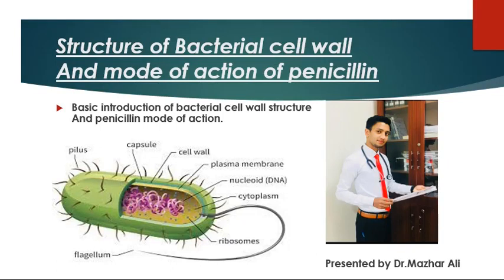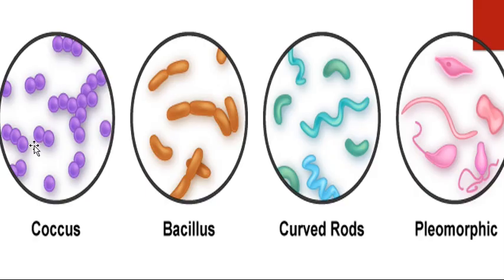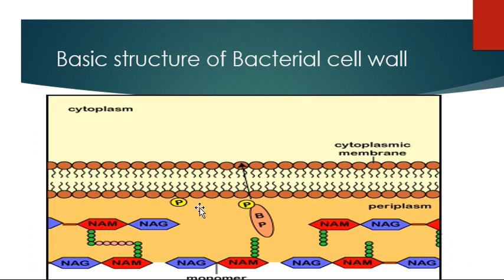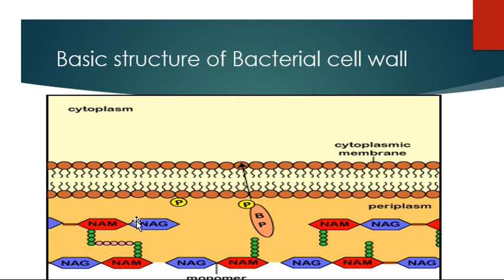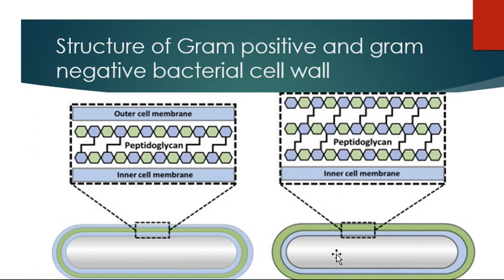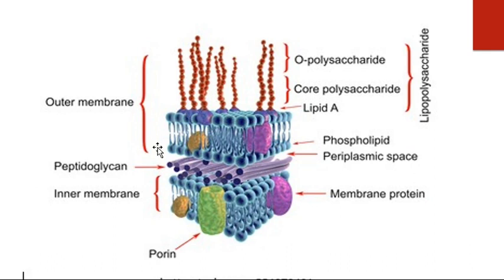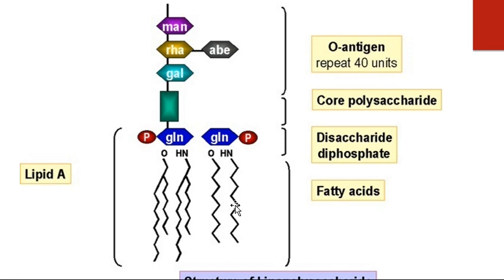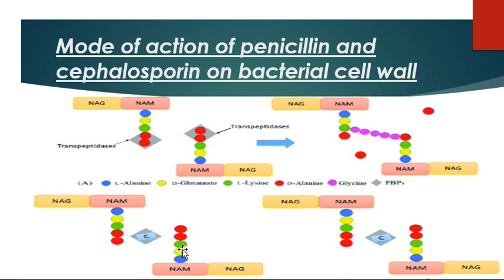Basic bacterial cell wall structure and related pharmacology !!